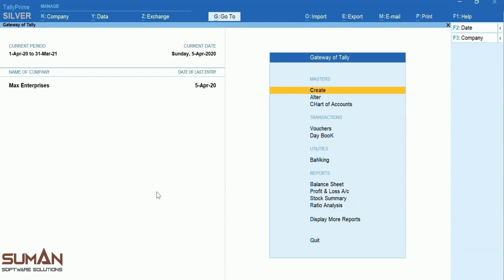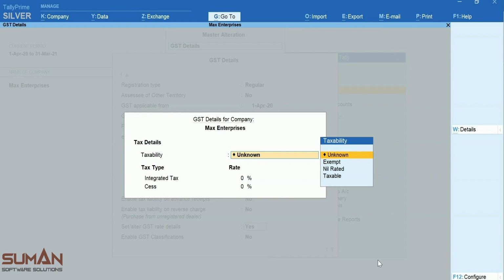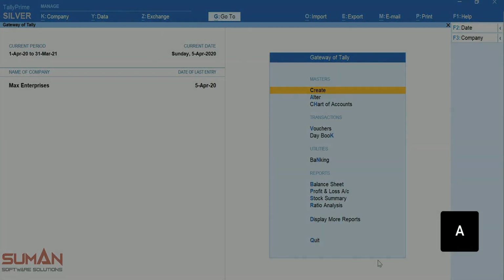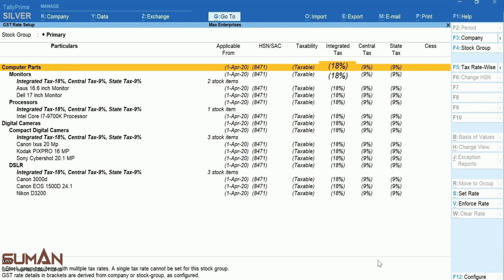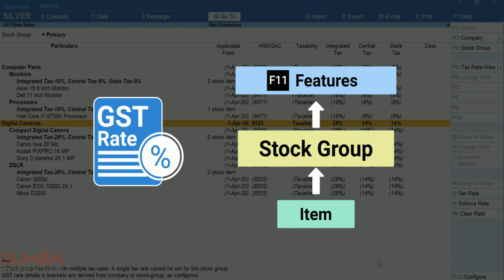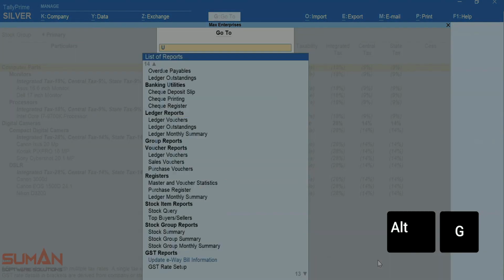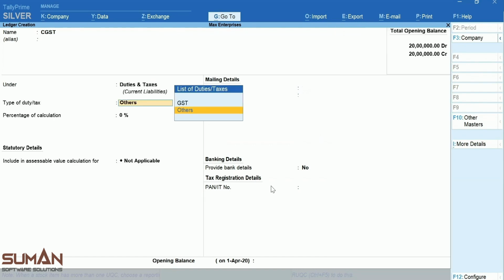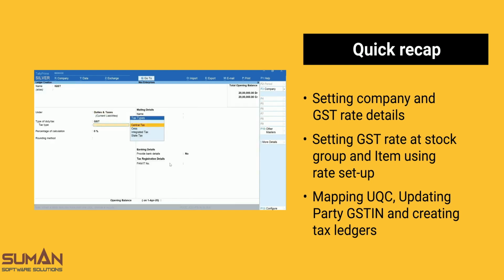How to Set GST Details | Tally Learning | Tally Classes | Tally Prime | TDL